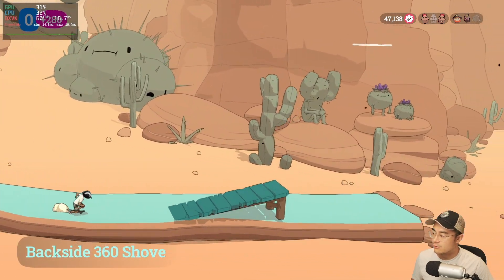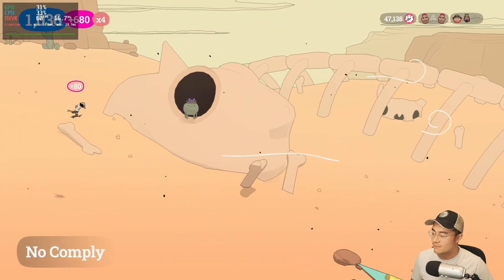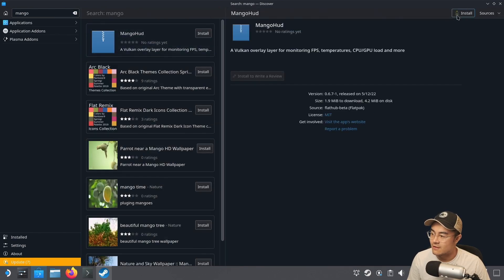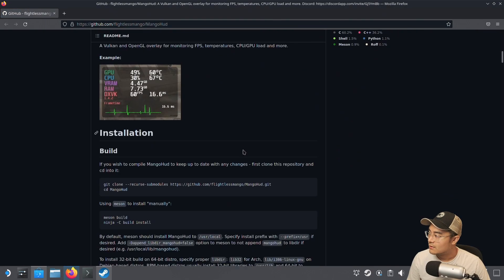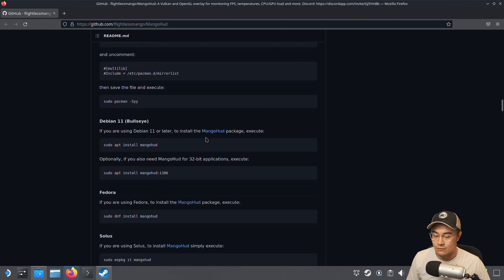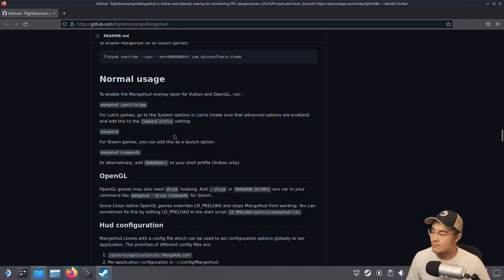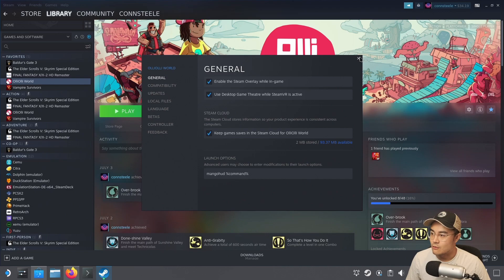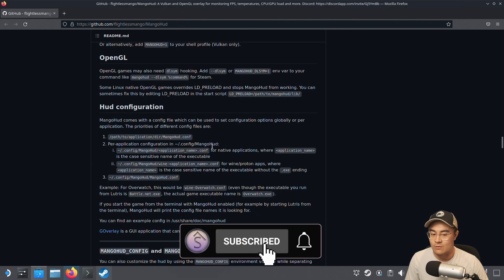Steam Deck - How to Get Desktop Mode Performance Metrics (MangoHud)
The Steam Deck allows users to see performance metrics such as GPU and CPU usage and temperature, in game frame rate (FPS) and a variety of other stats. Unfortunately easily turning these stats on is only easily available in game mode. For games that you run in Desktop mode you can install and setup MangoHud to get a similar information overlay! I used this overlay for when I was playing Diablo Immortal on the Steam Deck so I could see the game's performance statistics while playing in desktop mode.